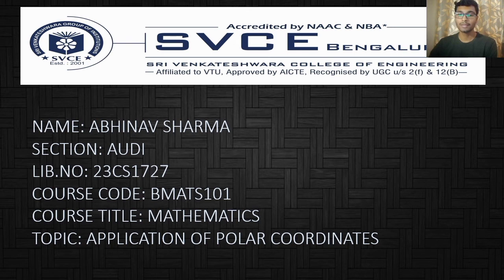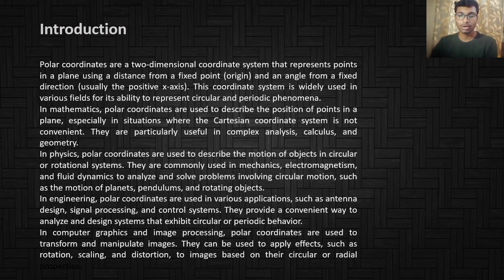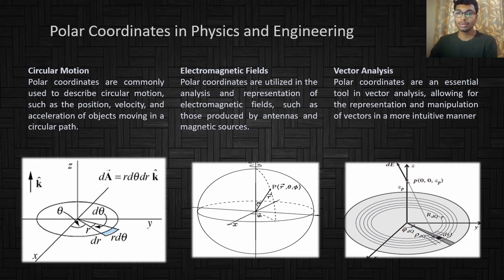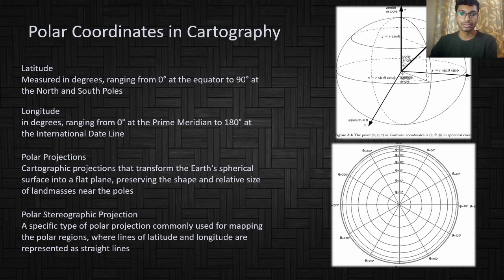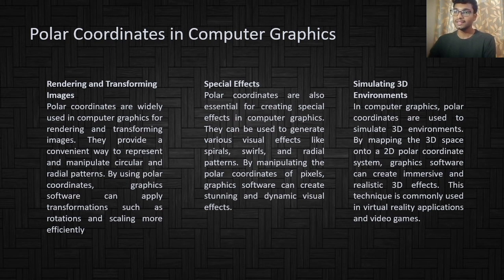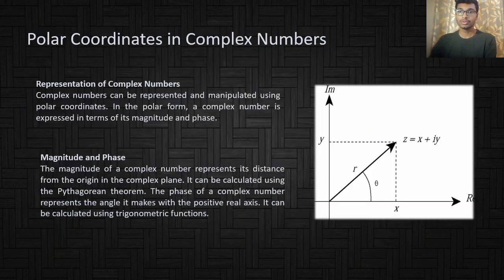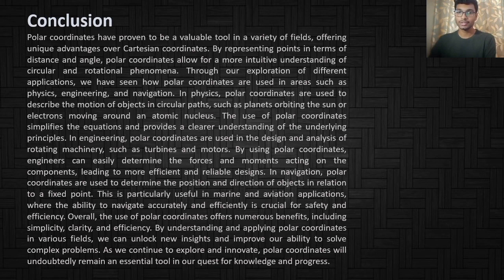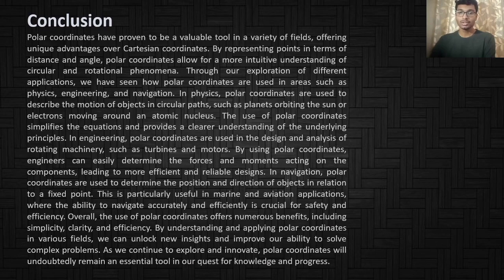Exploring the Versatility of Polar Coordinates: Applications Across Diverse Fields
Dive into the fascinating world of polar coordinates with this informative video!  Uncover the wide range of applications that polar coordinates have in various fields, from physics and engineering to mathematics and beyond.  Join us as we unravel how this unique coordinate system is utilized in solving complex problems, visualizing intricate patterns, and making sense of real-world phenomena. Whether you're a student, a professional, or just curious about the beauty of mathematics, this video will shed light on the power and versatility of polar coordinates.